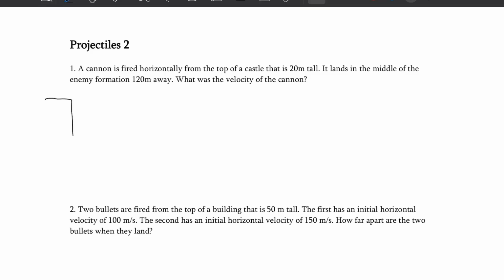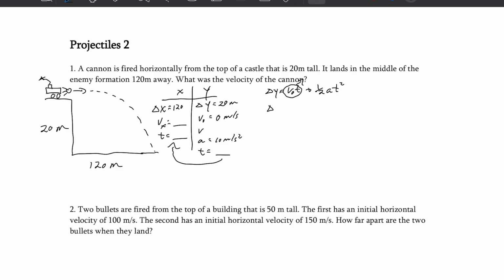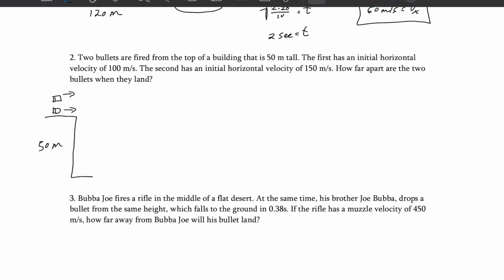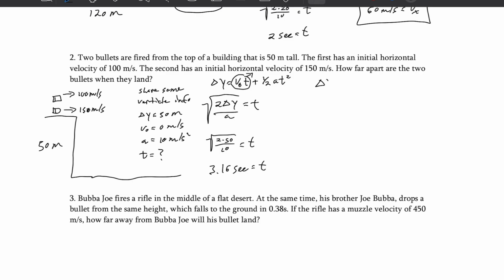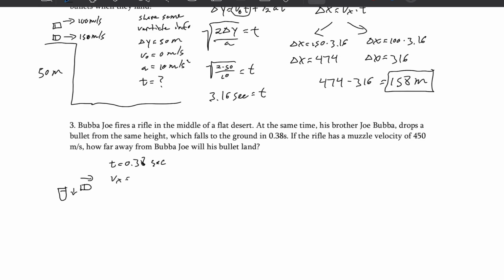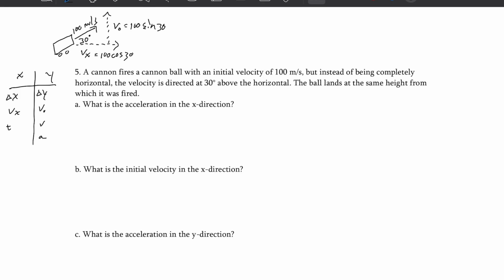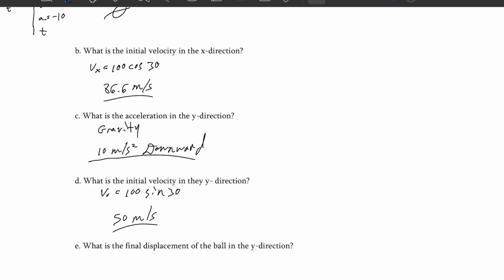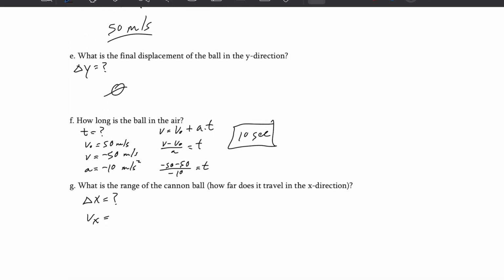WS Projectiles 2